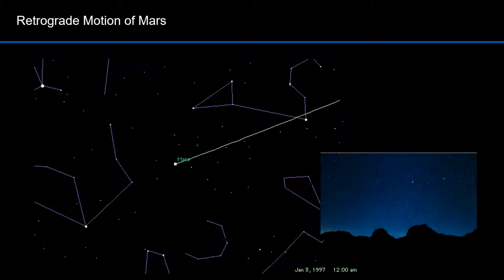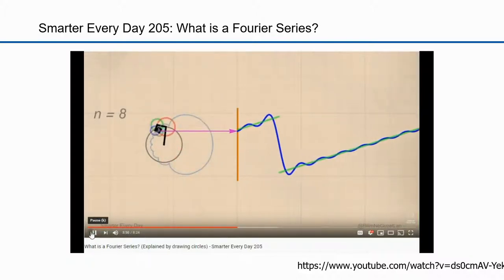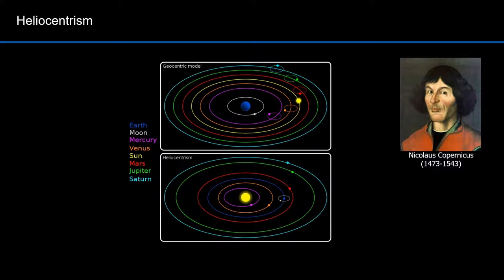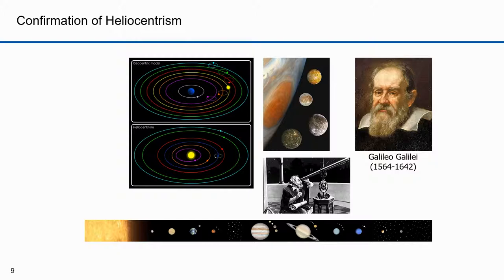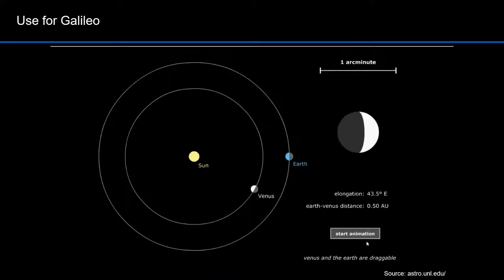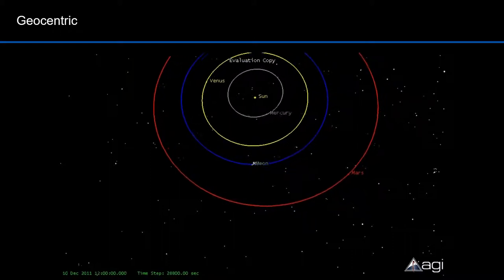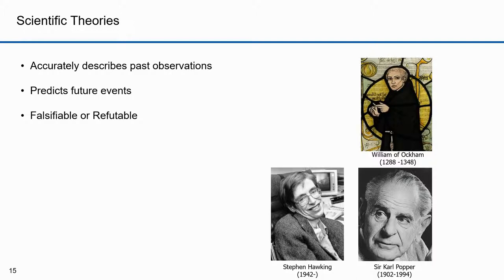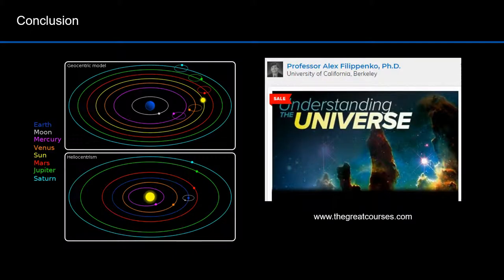Orbital Dynamics Part 06 The Heliocentric Model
A basic course on Orbital Dynamics. Part 06 teaches the heliocentric model that puts the Sun at the center of the solar system.

0:00 Introduction
1:11 Retrograde Motion of Mars
2:32 Geocentric Explanation of Retrograde Motion—Deferents and Epicycles
3:07 Fourier Series Estimation
4:06 Ptolemaic System and Hipparchus' Improvements
5:33 Copernicus' Heliocentric System
6:57 Heliocentric Model of Retrograde Motion
7:40 Geocentric versus Heliocentric Systems
8:11 Confirmation of Heliocentrism
10:00 Confirmation of Heliocentrism—The Phases of Venus
11:26 Pope Urban Places Galileo Under House Arrest
12:51 Heliocentric Model with STK
13:18 Geocentric Model with STK
14:04 Philosophy of Science—Criteria of a Theory
17:33 The Solar System Moving Through the Galaxy
18:15 Conclusion